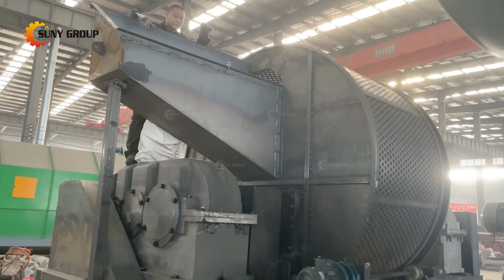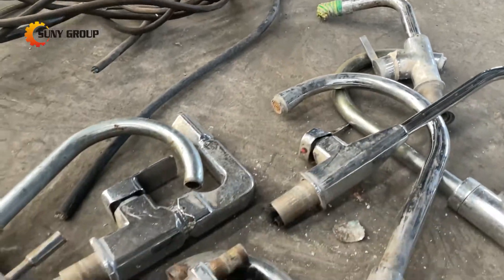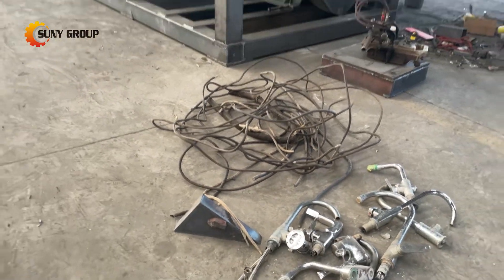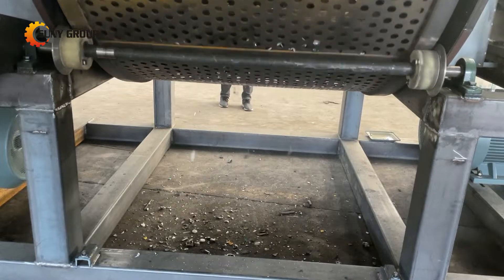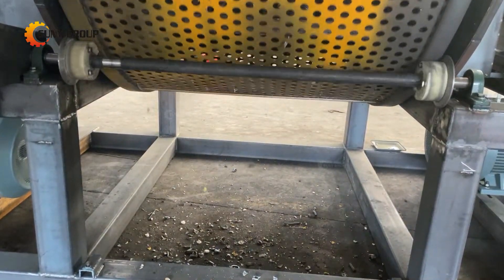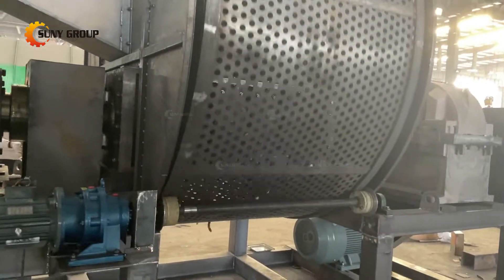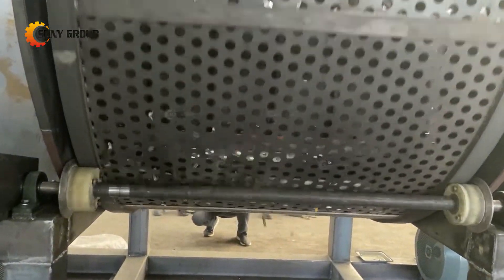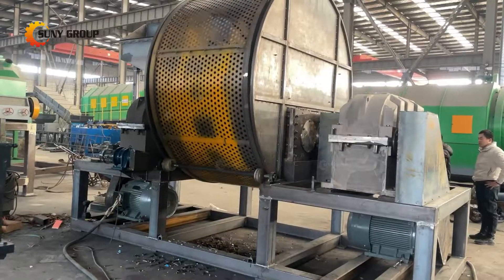Brass Shredder | Scrap Metal Alloy Shredding System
Scrap metal shredders are used for initial size reduction or pre-chopping of the scrap metal materials to prepare it for further processing. The metal shredder can also be used to increase the capacity of a recycling plant, or for making voluminous waste denser for easier transportation.

The scrap metal shredder can also be customized based on the user's requirements for the output size of the materials. In this video, the main materials to be processed are metal materials such as scrap brass and faucets, and our customer has specific requirements for the output size of the materials, so we specially added a screen to ensure that the metal output size is relatively uniform.

If  you are interested in the metal recycling industry, such a metal shredder machine might be very helpful, which will definitely increase your economic benefits. And for detailed info, please let us know.